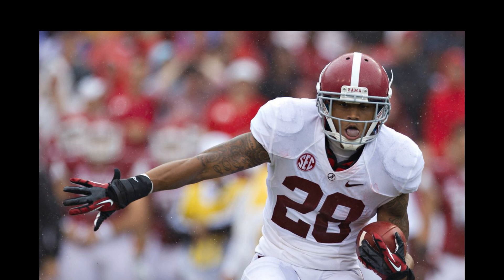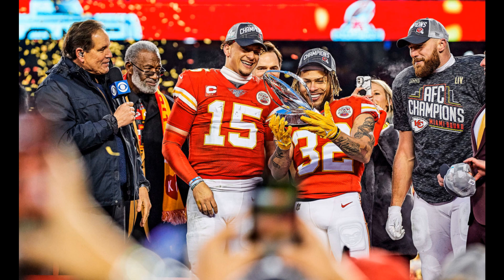Rex Ryan wanted Jets to draft Travis Kelce, Tyrann Mathieu in 2013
The Chiefs have two of the best players in the NFL in Travis Kelce and Tyrann Mathieu. Kelce is arguably the most dynamic tight end in all of football, while Mathieu has developed into an All-Pro safety. In an alternative universe, those two are playing for the Jets right now. Rex Ryan was high on Kelce and Mathieu entering the 2013 NFL draft — so high that he pleaded with then-general manager John Idzik to pick them, according to ESPN’s Rich Cimini. Idzik opted not to listen to Ryan, instead forming a draft class that made little to no positive impact on the organization. Idzik selected Dee Milliner and Sheldon Richardson with his two first-round picks. Milliner battled injuries and never came close to being the lockdown cornerback he was supposed to become. Richardson produced with the Jets, but was plagued by off-the-field troubles. Picking Geno Smith in the second round amounted to next to nothing and Idzik’s late-round pick didn’t last long in the league. Only Brian Winters — selected in the third round with the 72nd overall pick — developed into a piece the Jets kept around beyond his rookie contract. Kelce was selected in the third round by the Chiefs, while the Cardinals drafted Mathieu later in the round. Both were available when the Jets picked in the second round. Hindsight is always 20/20 — especially when it comes to drafting — but Idzik dropped the ball in a big way. New York is still trying to rebound from its poor drafting under Idzik. Mike Maccagnan wasn’t any better than his predecessor and early indications are that Joe Douglas has a clue, but his 2020 class hasn’t panned out too well. At the very least, Douglas utilizes a collaborative process when it comes to drafting. If Robert Saleh has input on a player, Douglas will listen and consider his head coach’s advice. Idzik didn’t afford Ryan that luxury and it cost the Jets two All-Pros.